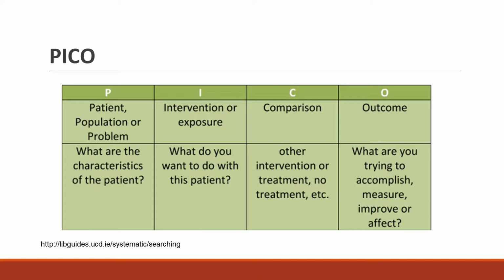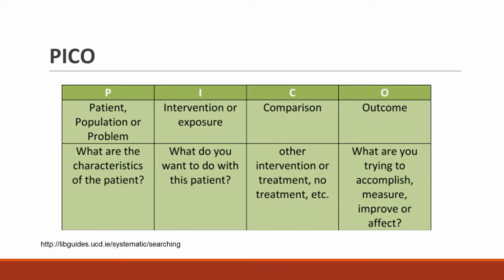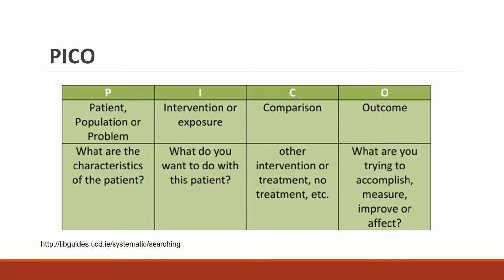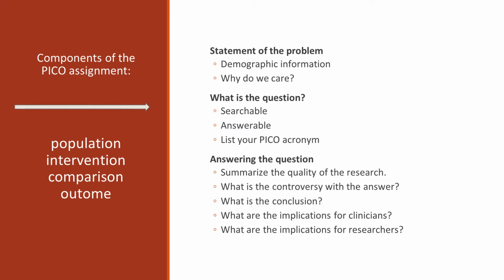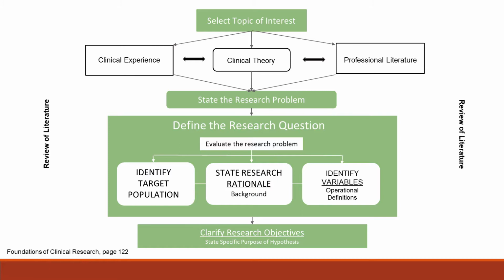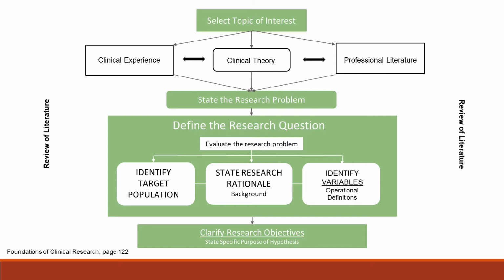Mod 4 Chapter 7 PICO